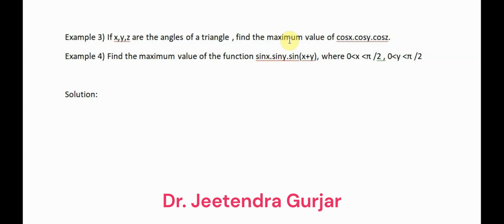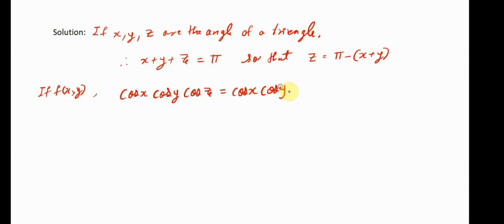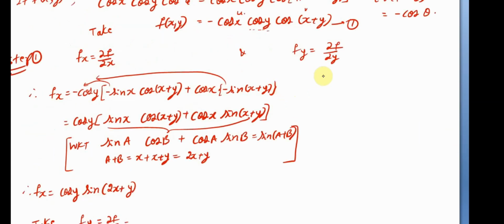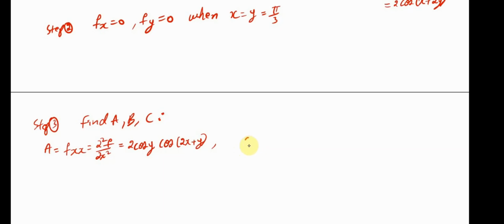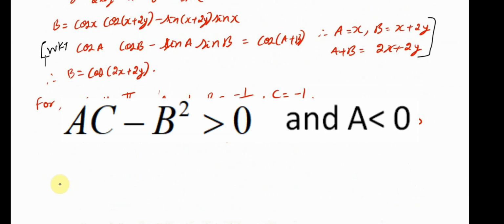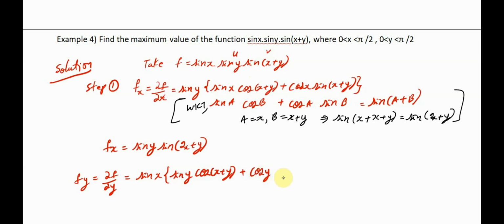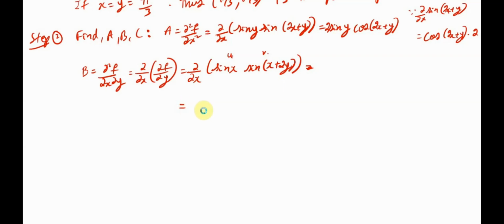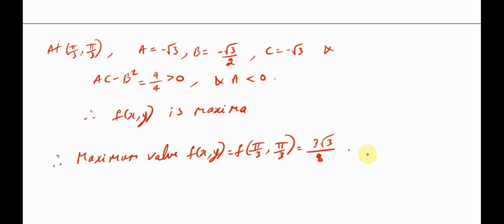Maxima and Minima of a function using calculator|maximum function|IIT|VTU|RCU|Extremum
00:00 Introduction to maxima and minima